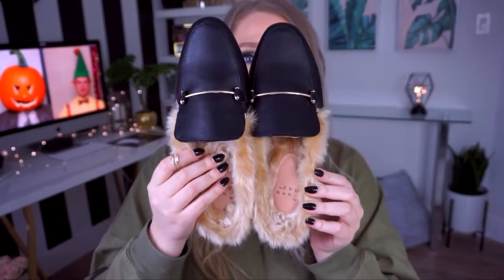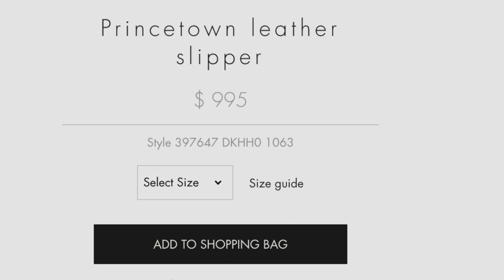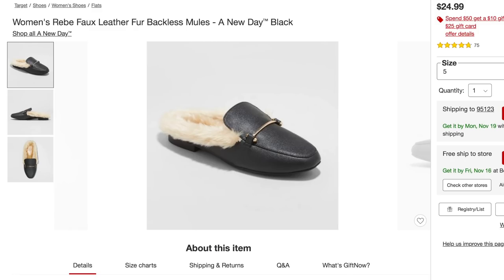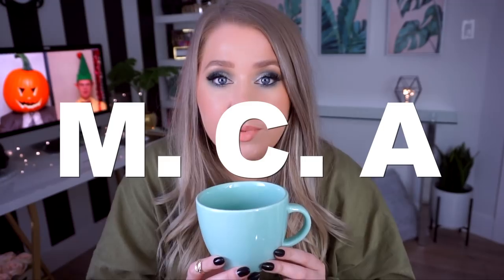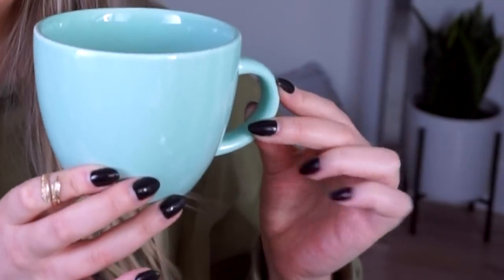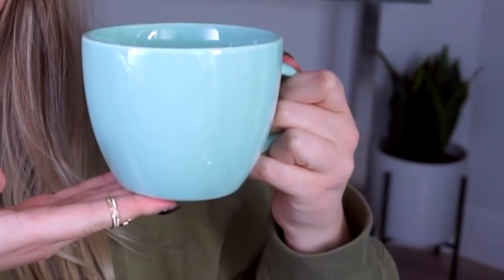STUFF I LIKE | The Beauty Vault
▽ MAKEUP

Annabelle Perfect Blushes - Spring Petal

Burt's Bees 100% Natural Blush - Toasted Cinnamon

Burt's Bees 100% Natural Blush - Bare Peach

elf Cosmetics x Christian Siriano Tinted Lip Oil - Polished Pink

Purelor Lashes

Liquid Lip Smackers

▽ FASHION

A New Day™ Black Rebe Faux Leather Fur Backless Mules (Size 8.5 - I'm usually an 8 but I sized up)

A New Day™ Flat Crossbody Bag:

▽ HOUSEHOLD/TREATS

Cute Mugs:

Trader Joe's Blueberry Lavender Almond Milk

Trader Joe's Peppermint Pretzel Slims